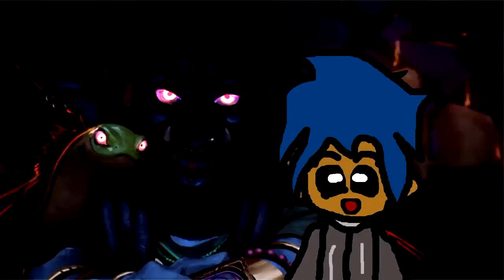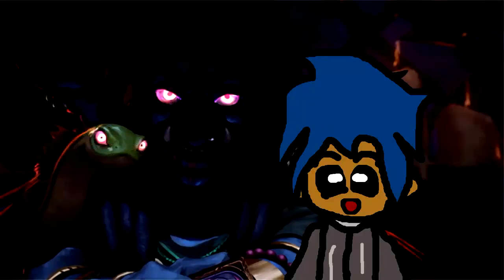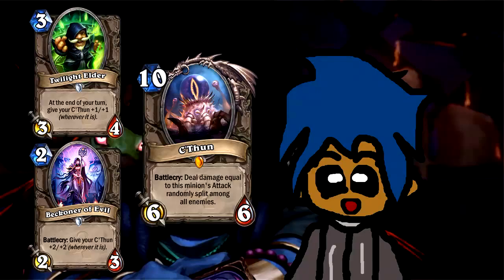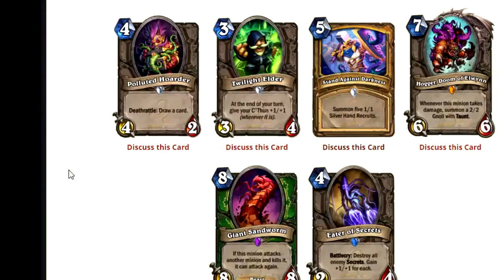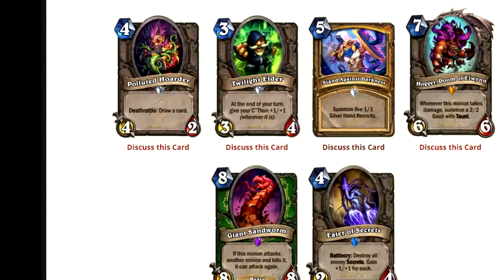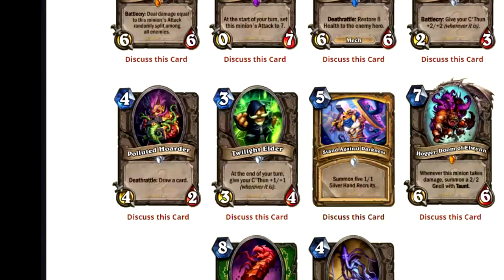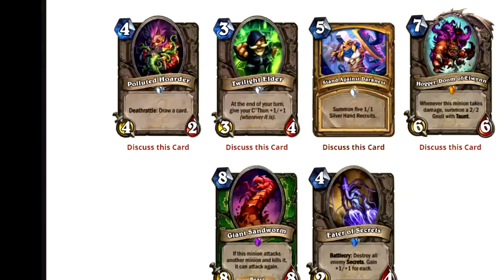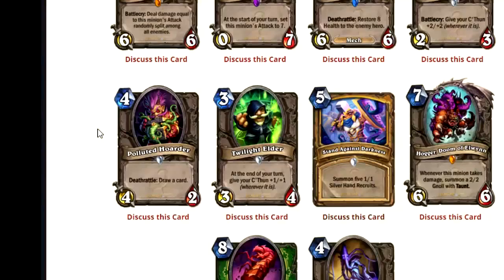C'Thun Goon Squad: WOTOG Card Review Part 1 (Hearthstone Discussion)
Content creators thrive on feedback!

00:25 Validated Doomsayer
01:18 Corrupted Healbot
02:35 Polluted Hoarder
03:47 C'Thun Good Squad
10:05 Stand Against the Darkness
13:50 Hogger: Elything something corrupted idk look it up
17:09 Giant Sandworm
21:23 Eater of Secrets

Current Schedule:
if (day = Wed, Thurs, Fri) { League/Hearthstone videos}
else { bonus videos}

For game design discussion, and a great small community:
I visit it daily so definitely come check it out!
Steam    nujumkey